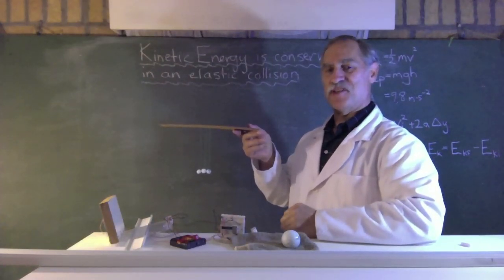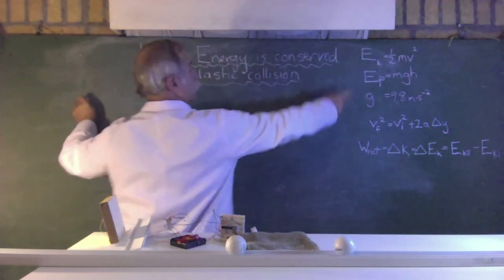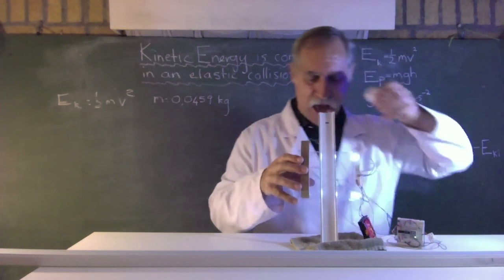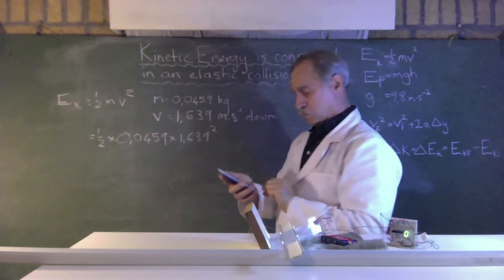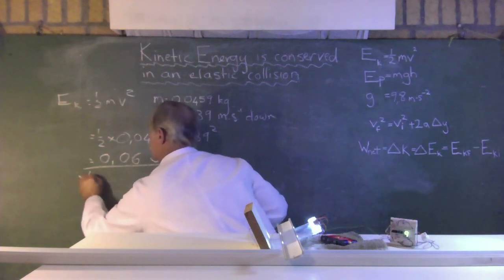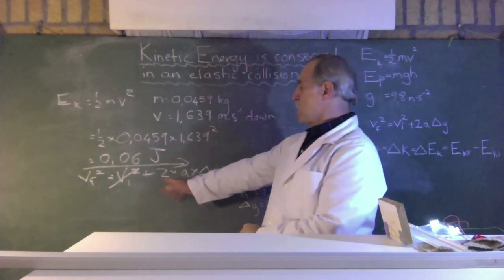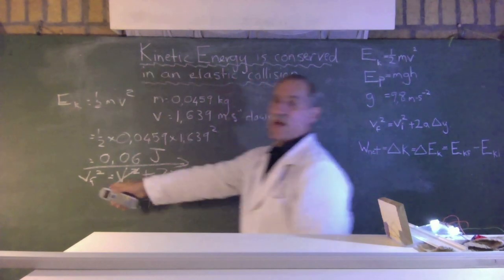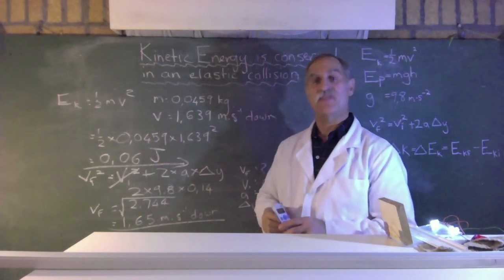Kinetic energy and elastic collisions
What is kinetic energy?  We calculate the kinetic energy of a falling golf ball.  Kinetic energy is conserved in elastic collisions such as a Newton's cradle. Equations of motion verify final velocity of the falling golf ball.